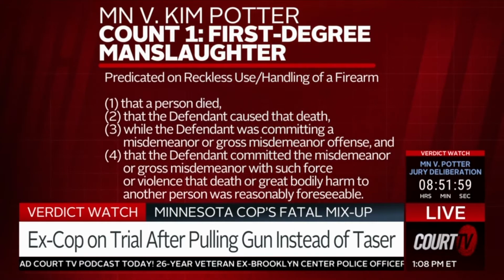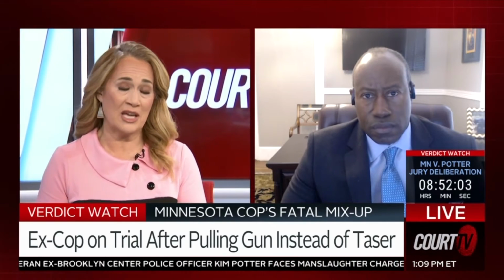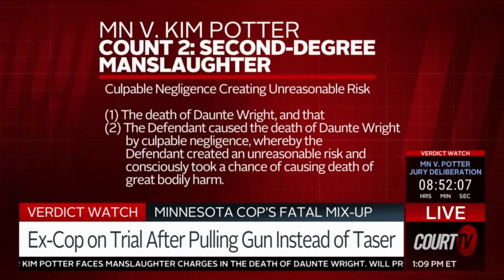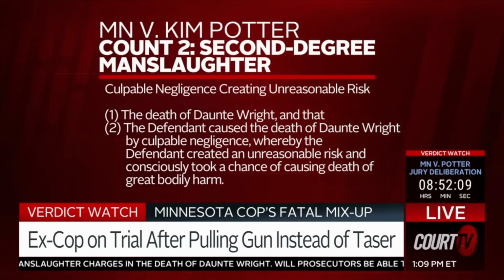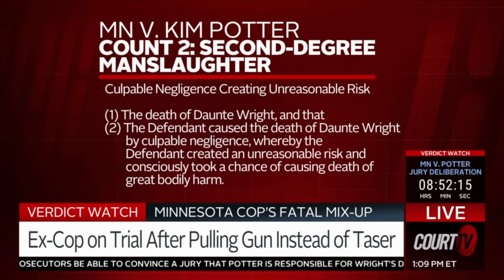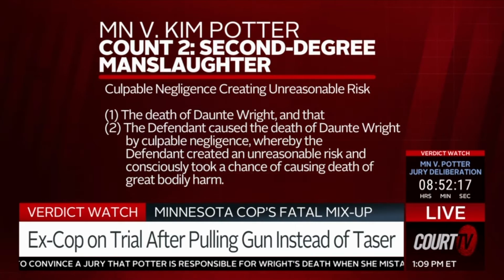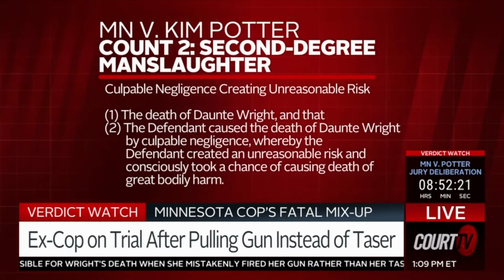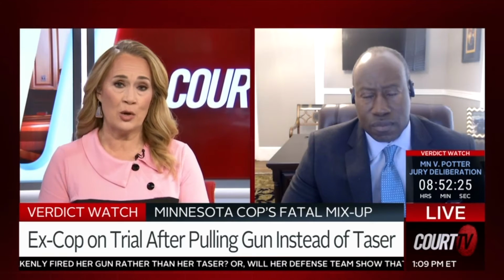Minnesota Cop Pulls Gun Instead of Taser | Part 4 | John Mobley Law Firm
John Mobley discusses the Minnesota case where a police officer pulls a gun instead of a taser, leading to a death; with Court TV.

Attorney John Mobley is an aggressive, experienced criminal defense and personal injury attorney. Most of the attorneys you see on TV never step foot in a courtroom, but John Mobley has faced prosecutors toe to toe during a trial. If you decide to plead guilty, he will work diligently to get you the most lenient sentence possible. If you’ve been arrested, contact John Mobley Law Firm in Columbia SC or Greenville SC.

Attorney John Mobley is available 24 hours a day at 1-800-JOHNCAN. The John Mobley Law Firm is a trial practice across South Carolina. We are happy to conduct a free merit analysis of your case with no charge or obligation.